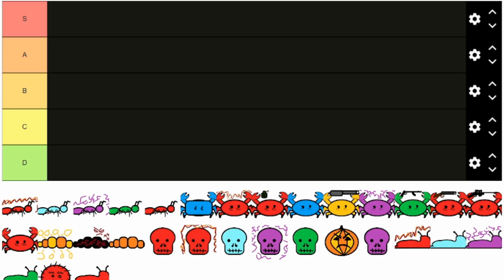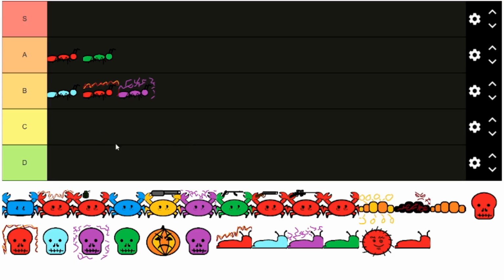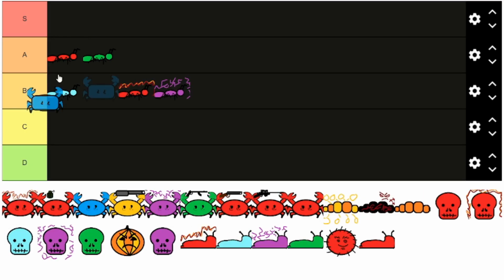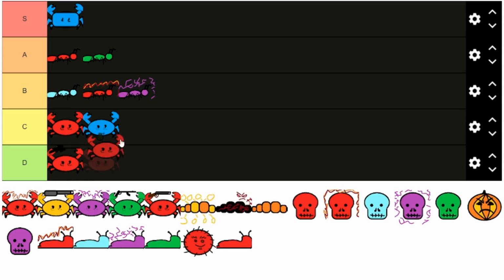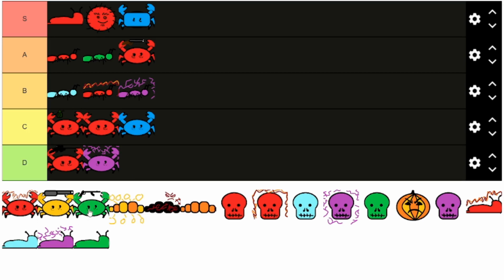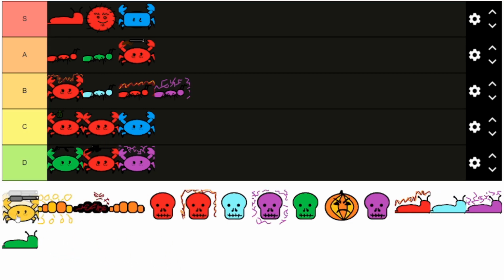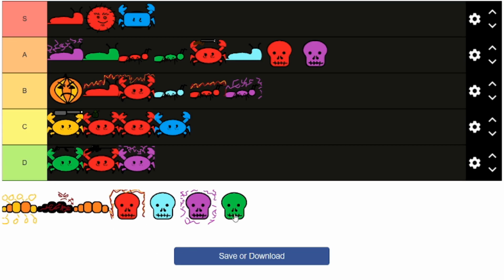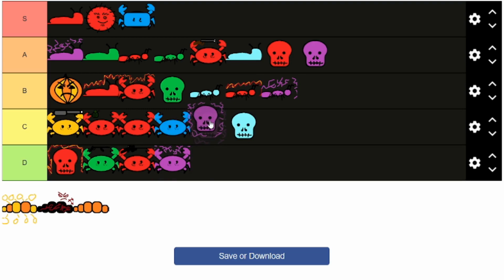Ranking all Crab Champion enemies